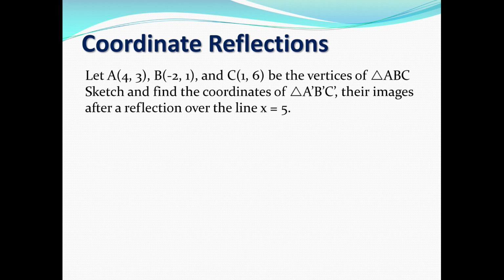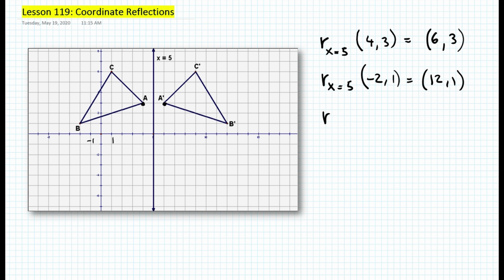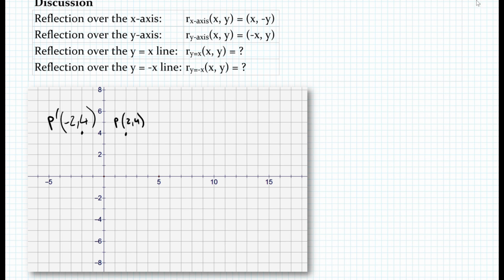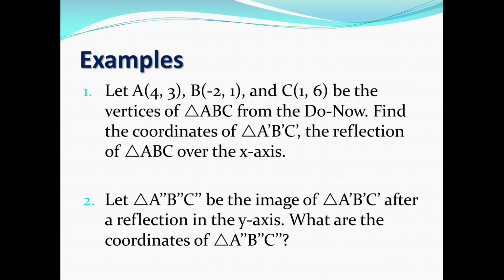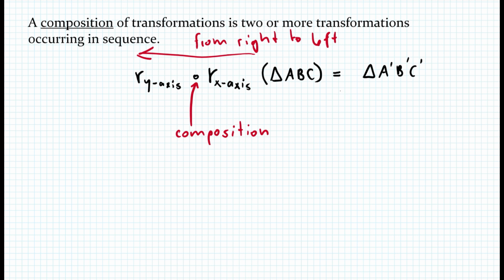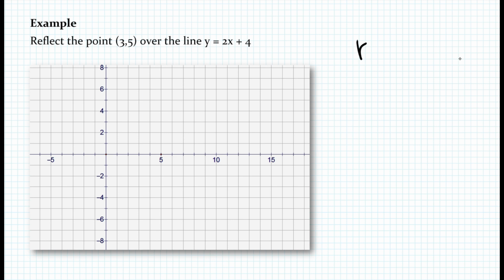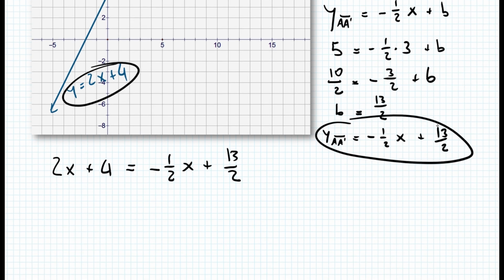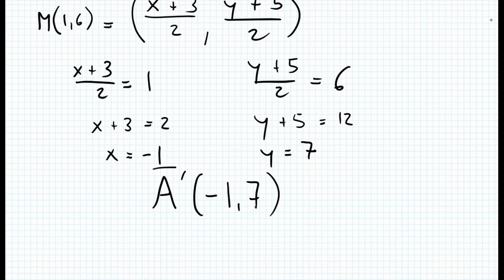Transformations: Coordinate Reflections